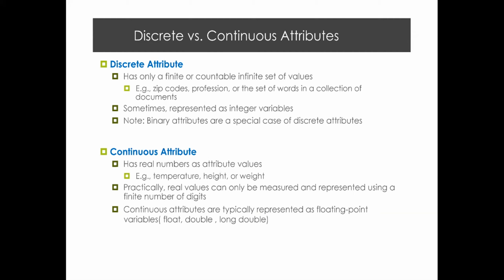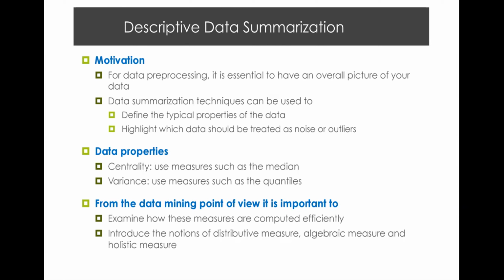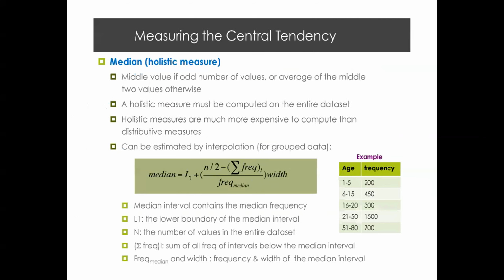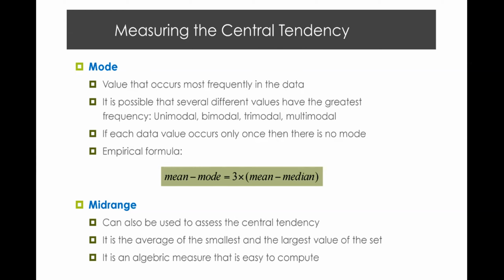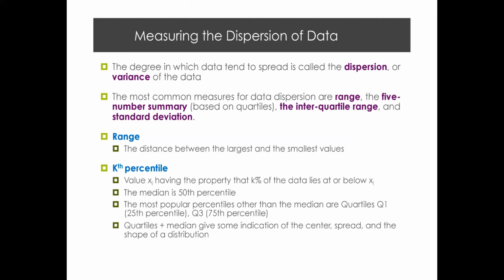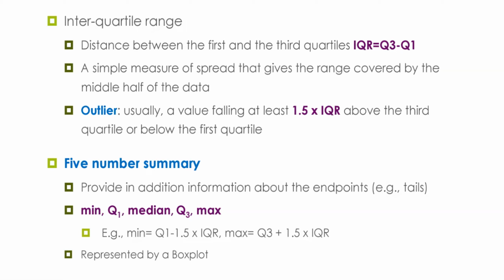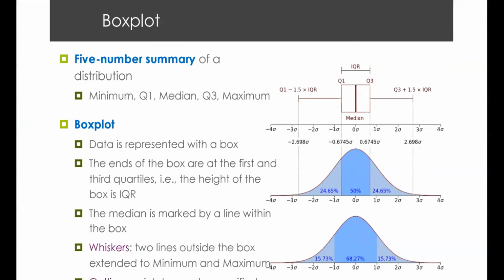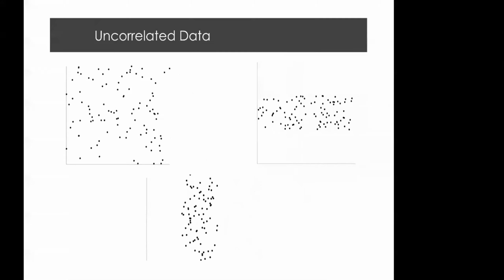dwdm class 7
basic statistical description of data